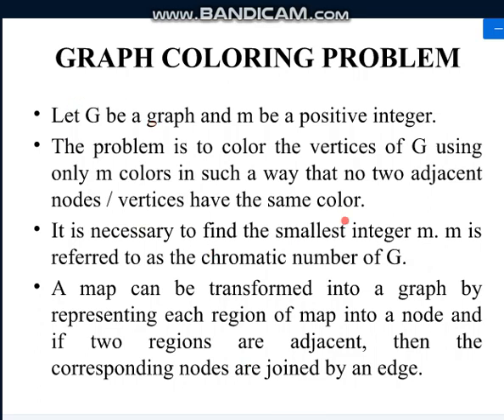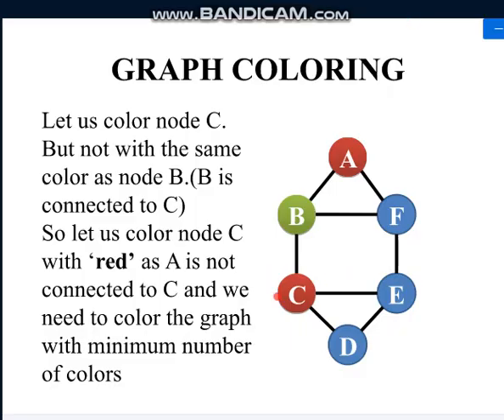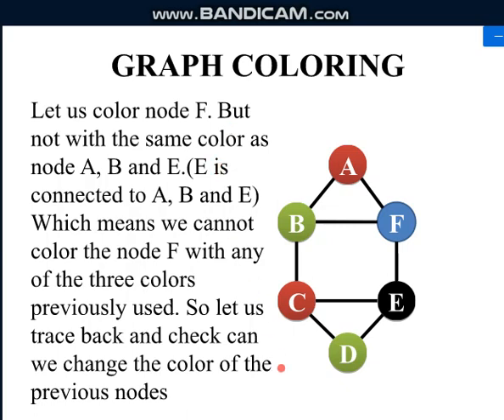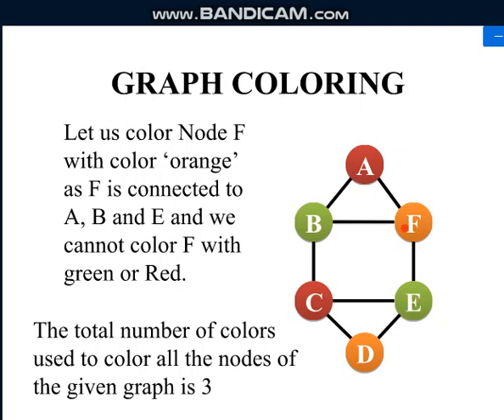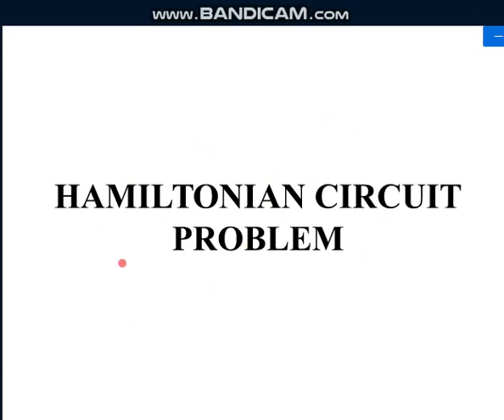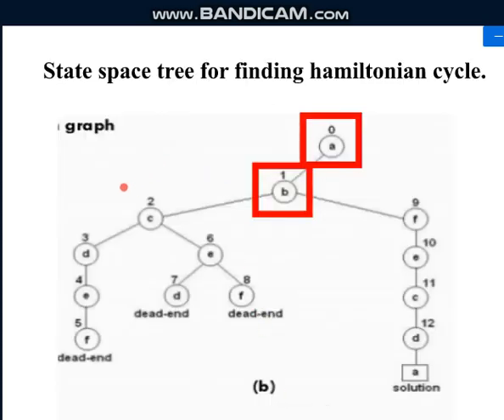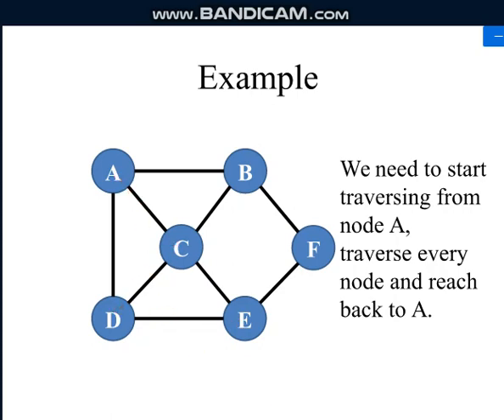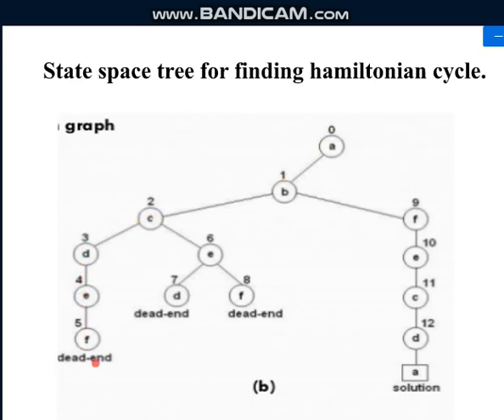GRAPH COLORING AND HAMILTONIAN CYCLE